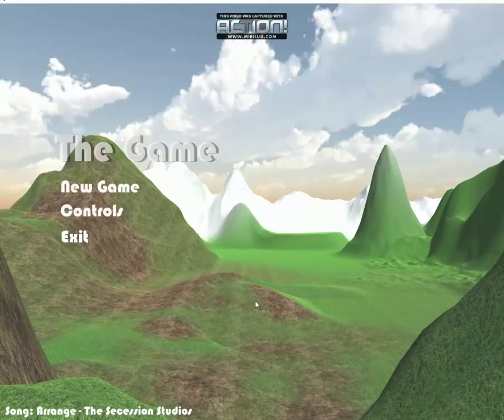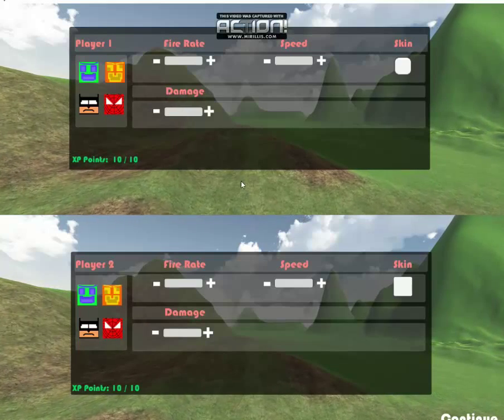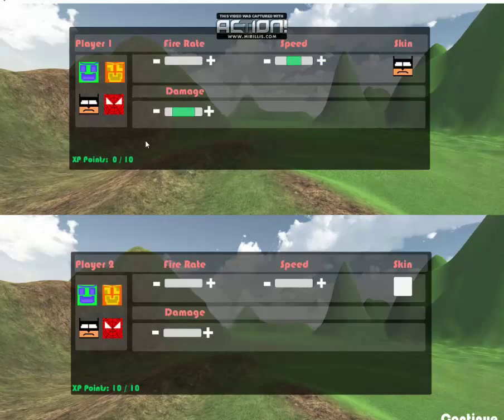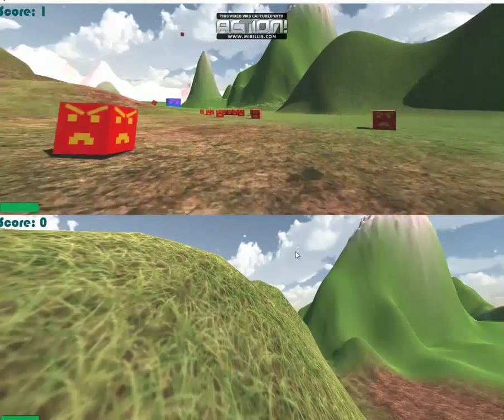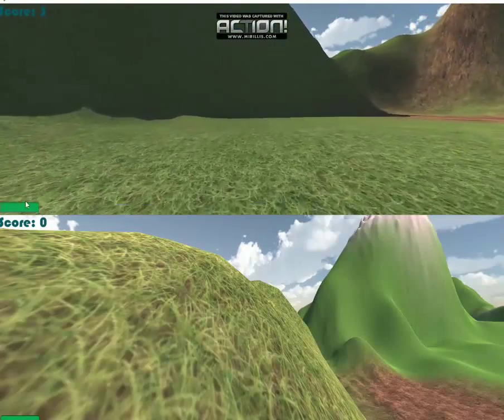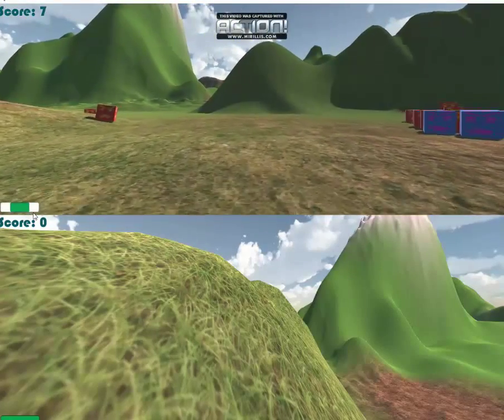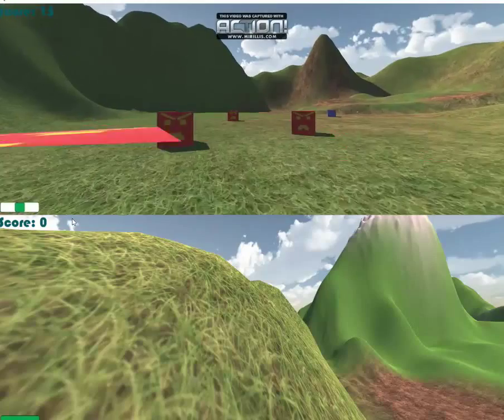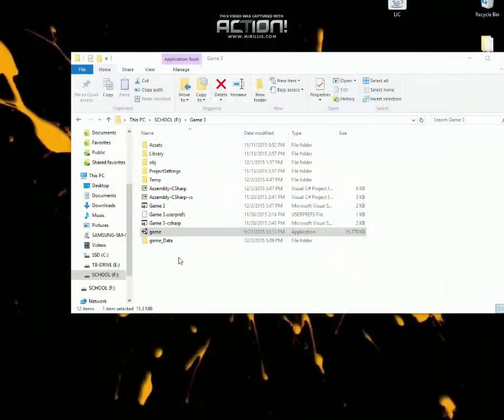Game Design Unity Final Game| Devan Patel